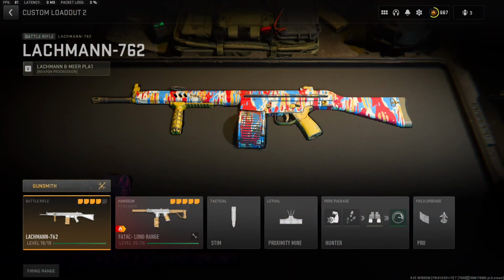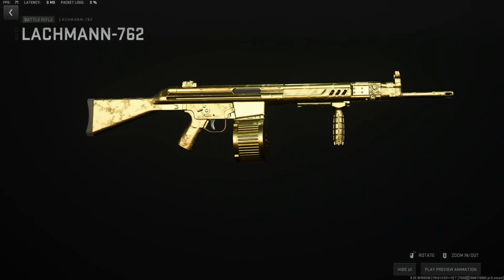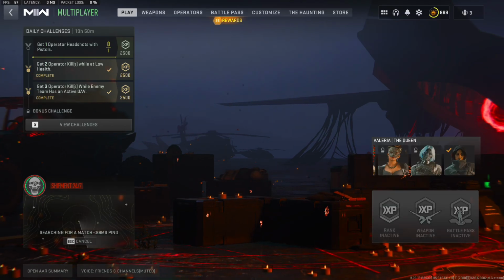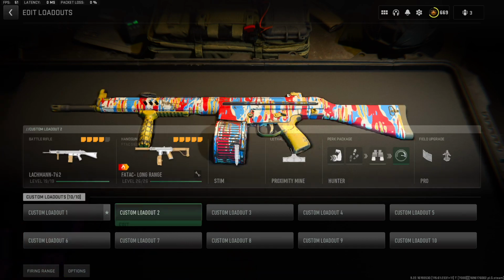Road to Orion Camo Challenge | Unlocking Gold Camo for Lachmann-762 in MW2